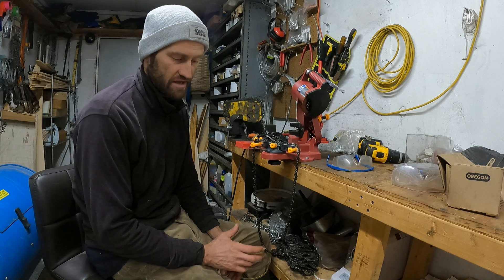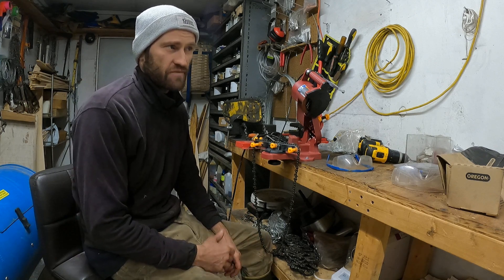Sharpening Chainsaw Chains with a Bench Grinder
Instead of sharpening chainsaw chains out in the field, I prefer to quickly swap them out, and sharpen in batches with a bench grinder.